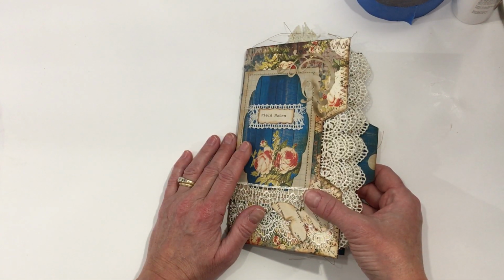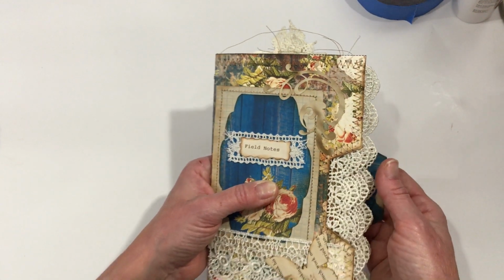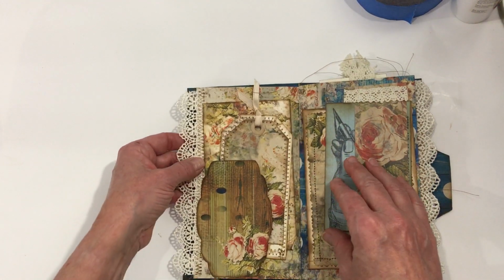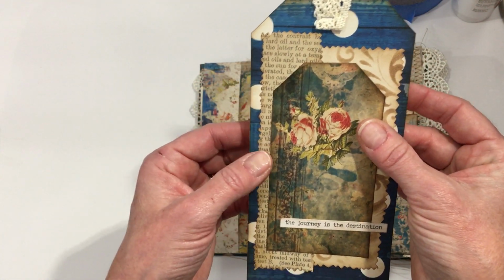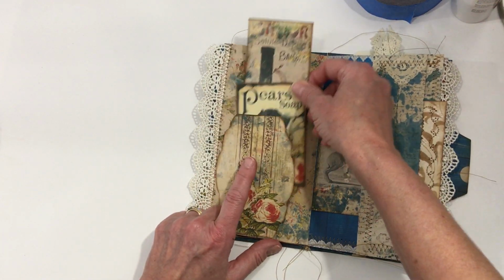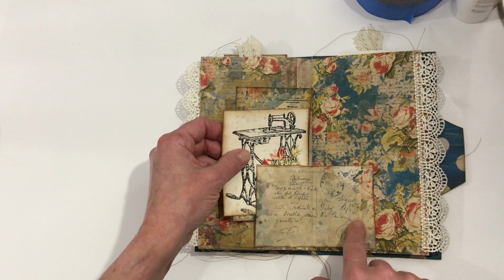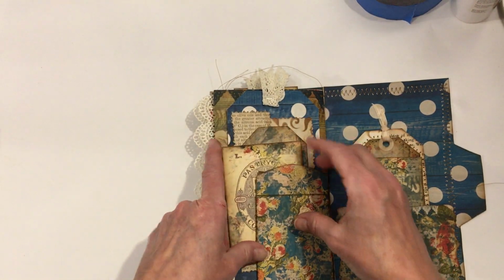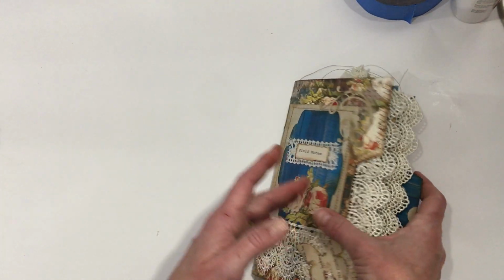File Folder Ephemera Folder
I fell in love with this Navy and Roses digital kit by Dots Studio Designs and knew I had to make something fabulous with it. Her is what I made. It's a File Folder Ephemera Folder (see what I did there? It rhymes!)